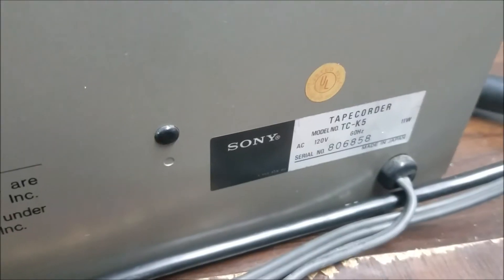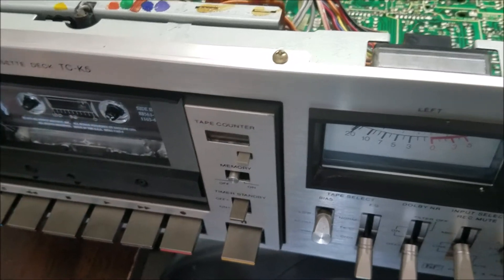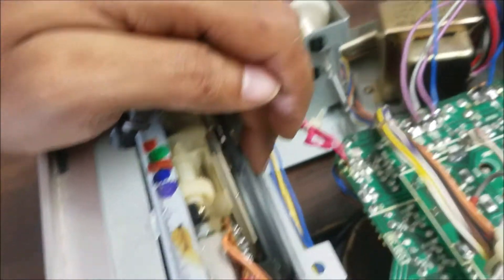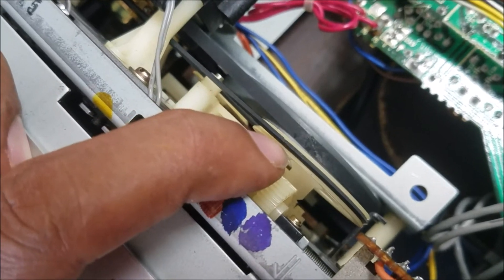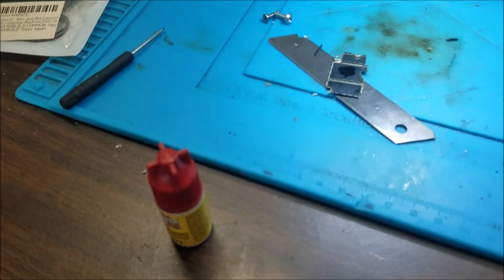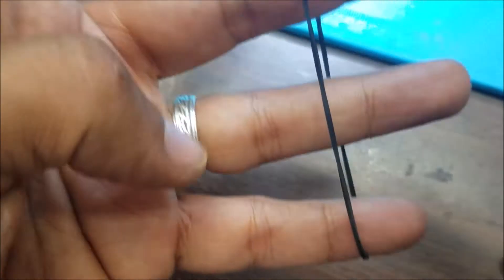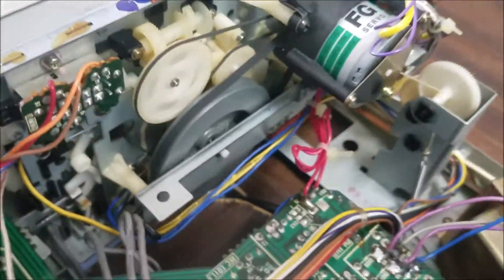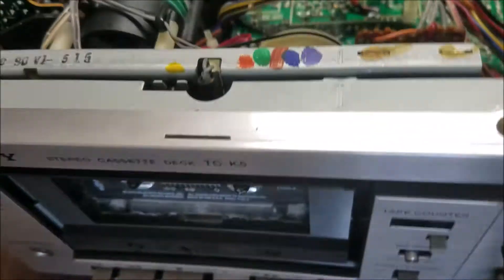SONY cassette deck TC k5 bad sound fixing belts